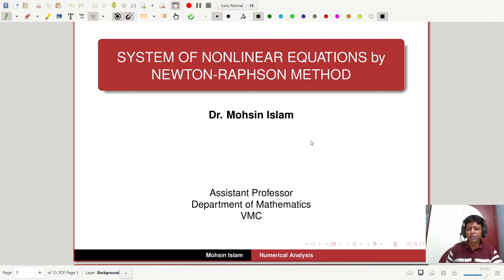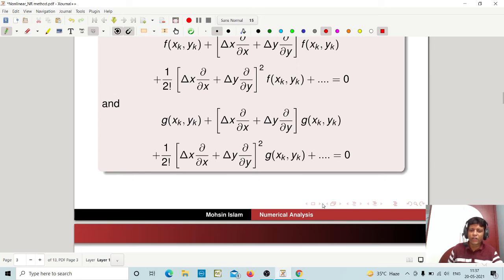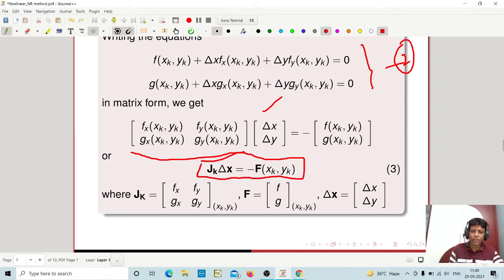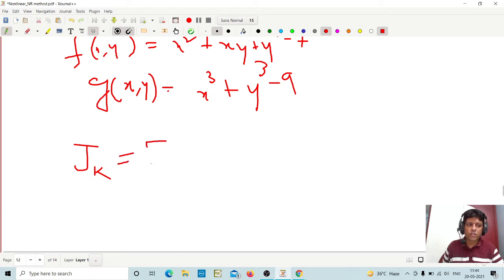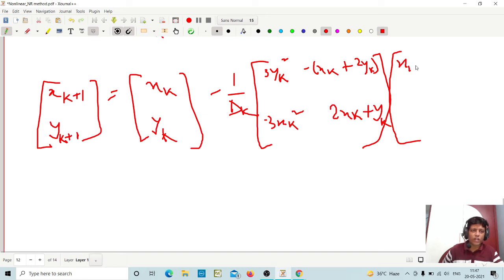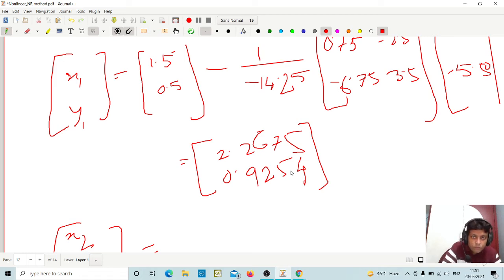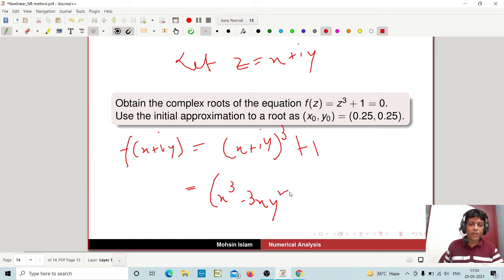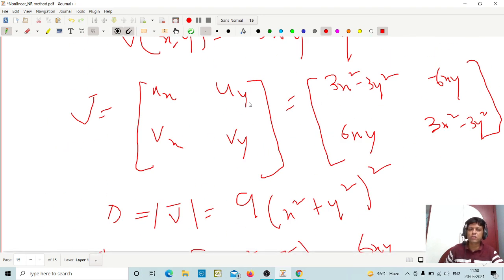SOLUTION OF SYSTEM OF NONLINEAR EQUATIONS || NUMERICAL METHODS || UG (CBCS)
From this video you will learn about how to solve SYSTEM OF NONLINEAR EQUATIONS by Newton Raphson Method with examples and Application to finding Complex root of an equation (Methods for Complex Roots).